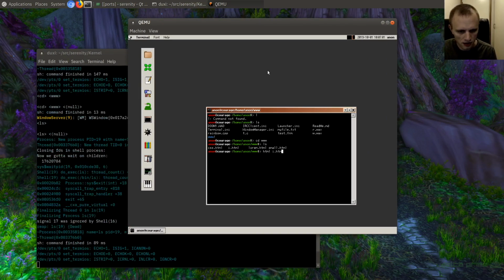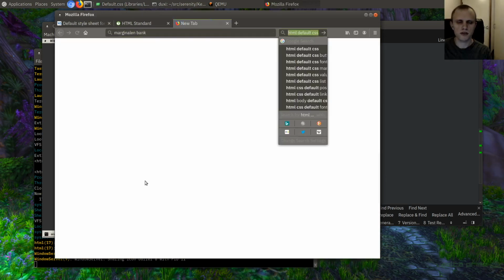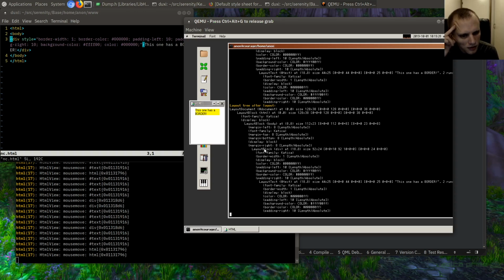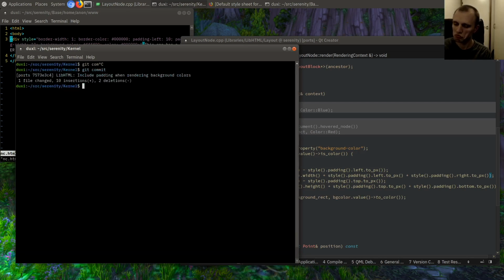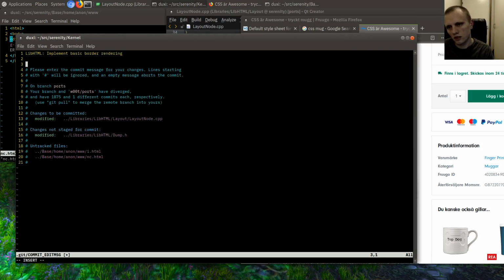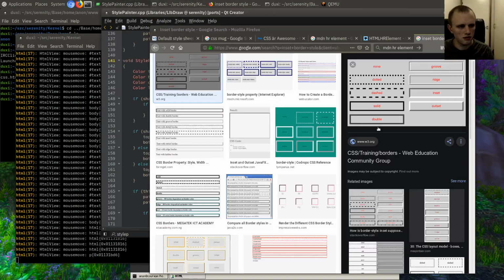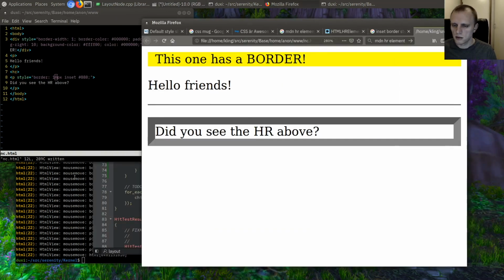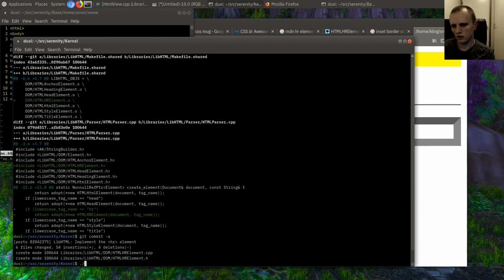Browser hacking: Padding, borders and HR tags in LibHTML